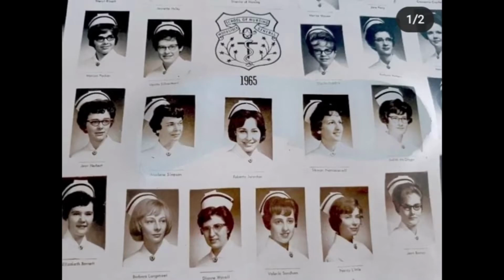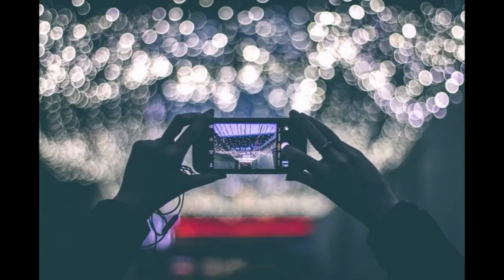Oxford Local History Day presents Oxford County Archives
The archives is committed to preserving Oxford County's archival heritage for future generations and making it available to the public. This informative video delves into the history of photography, including tips and guidelines as to how you can date your ancestor photographs. The archivist also provides information on preserving photographs for generations to come.